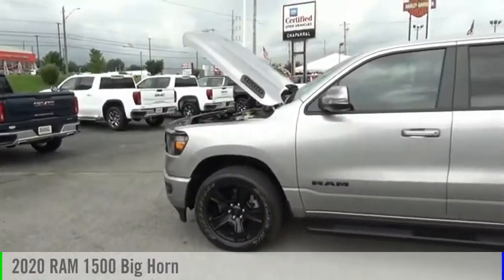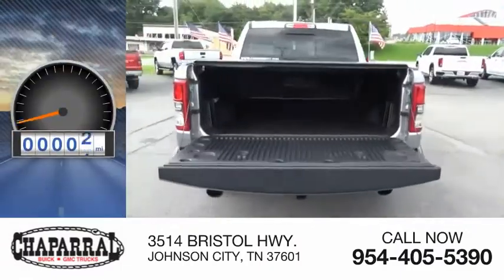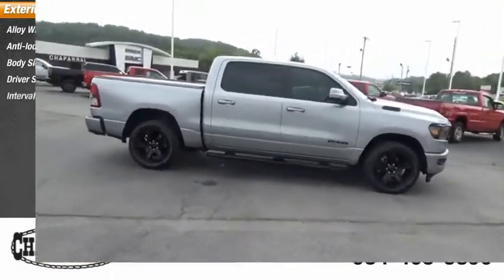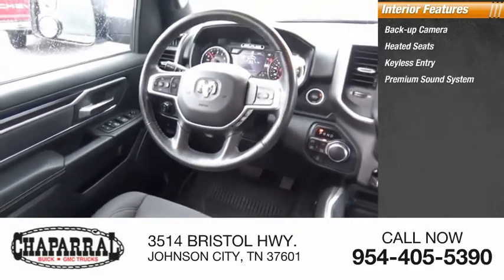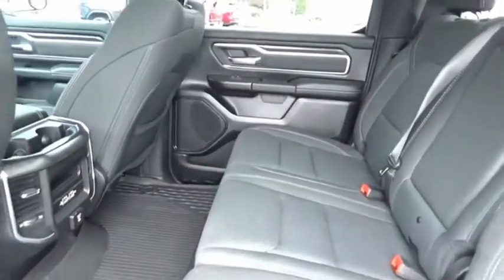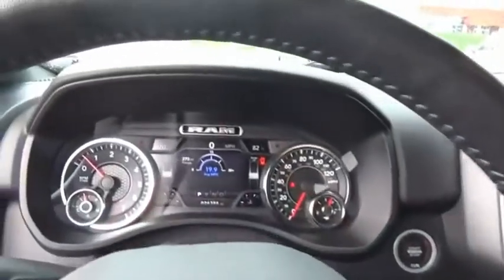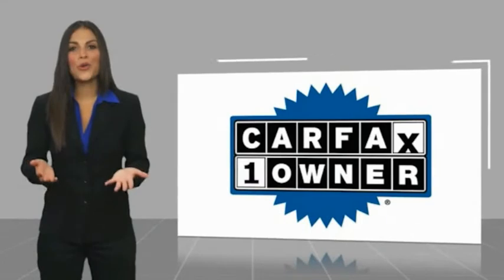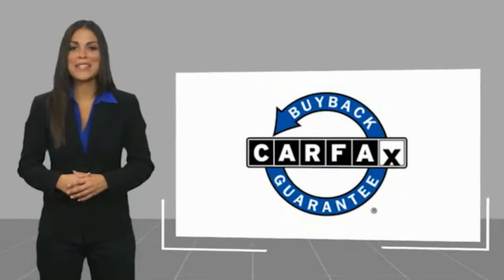2020 RAM 1500 G561577A-M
2020 RAM 1500 Big Horn

CHAPARRAL
3514 BRISTOL HWY.

At CHAPARRAL we are dedicated to exceeding our customers expectations and guaranteeing satisfaction. Speaking of expectations, this 2020 RAM 1500 is sure to go above and beyond! Look at all the options that come standard on this one! Power Door Locks. Power Windows. Short legs or long...doesn't make a difference in this car with a easy-to-adjust power drivers seat! Even the front passenger can be comfortable on a long trip with this power passenger seat. Enjoy hours of music without commercials and fumbling for the next CD with the MP3 player you get in this 1500. Good looking Alloy Wheels always make a vehicle look sharp. And this one does! Keep Cool...It has A/C! With Tilt Steering you can adjust the Wheel to a position you like! Help maintain your speed with Cruise Control. Making life on a trip a lot easier! Also included on this vehicle is a Rear Defroster!! Make changing the Radio Stations and Volume a piece of cake. with the Controls right on the Steering Wheel. Stay protected by driving a vehicle that has a Drivers Airbag Keep the temperature inside this vehicle comfortable with the optional Climate Control. No Garage...NO WORRIES...This one has Heated Seats to keep you warm. Comfortable Front Bucket Seats always make the drive go by quicker. The Cloth Interior on this car looks good. come by and check it out yourself! Includes a desirous Back Up Camera!! Help Make Backing up a Breeze! When having to slow down in inclimate weather don't worry you have ABS to stop you safely.